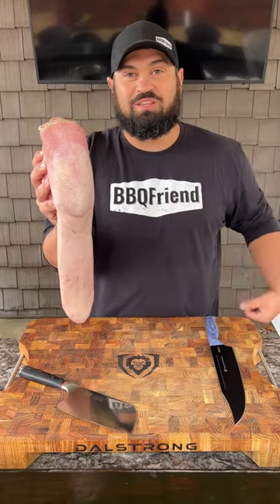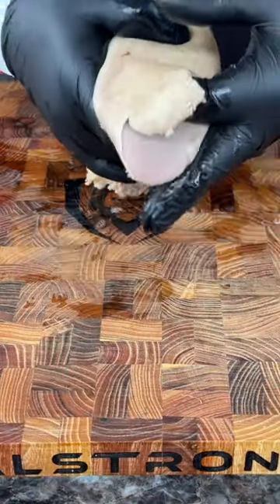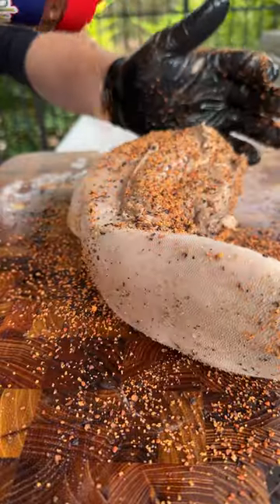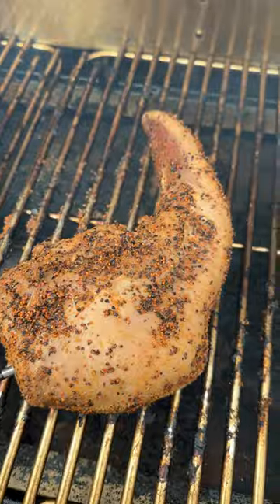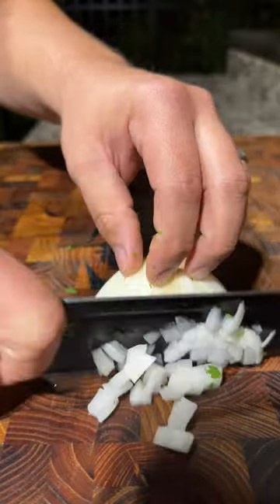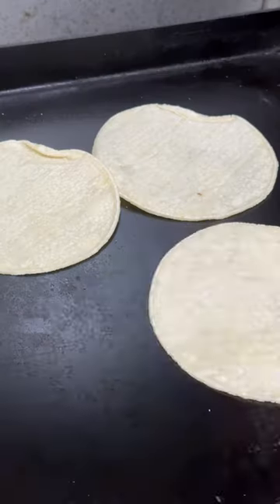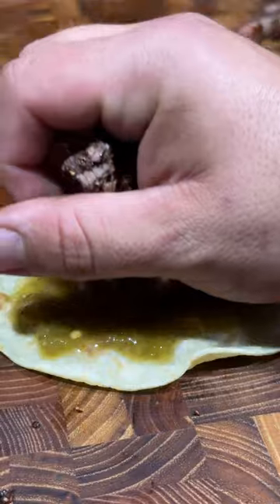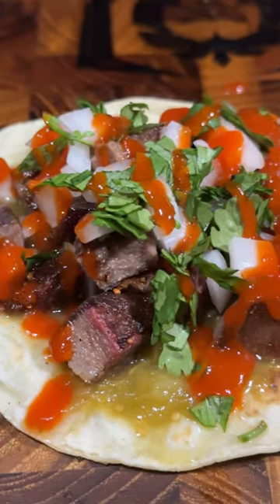Turning a TONGUE into TACOS!